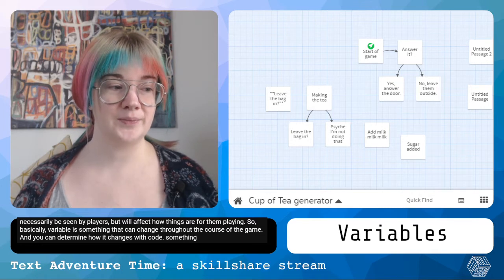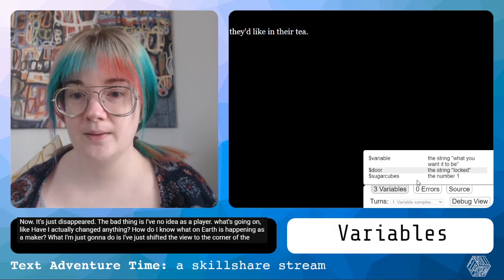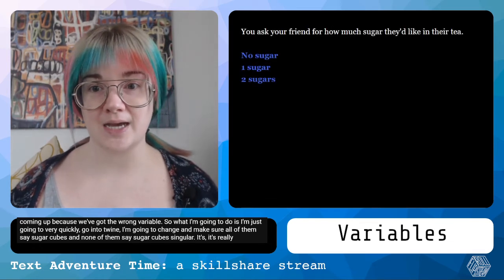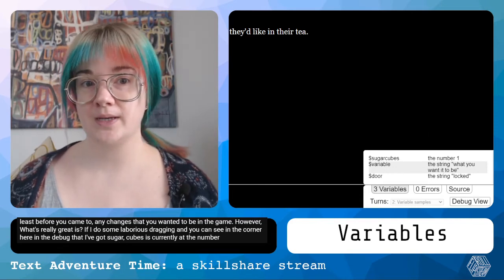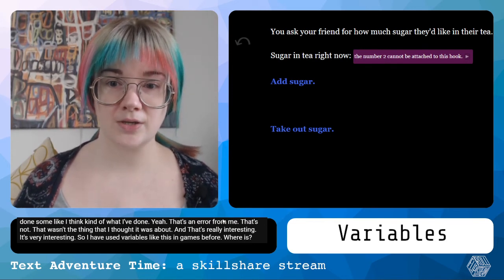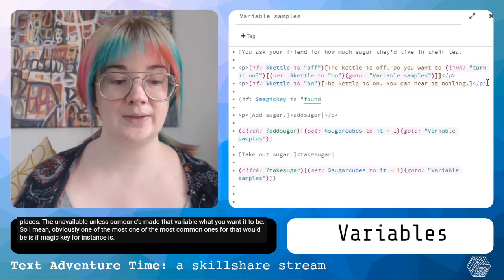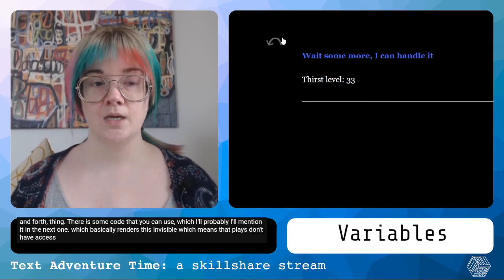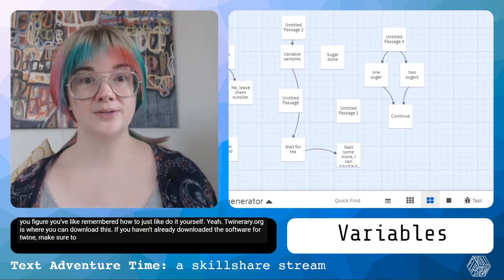Text Adventure Time: learn how to make text adventure games! #3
*Troubleshoot/correction from stream* - having gone over the issue that comes up around 30 mins in (with showing the '$sugarcubes' variable as plain text readable to the viewer), I can't pinpoint the issue! I used exactly the same code in a new passage I made and it worked as expected - so putting this down to a wierd occurence for now, as shown later in the video the approach works fine.

This is the third in a series of fortnightly streams (then uploaded to Youtube) showing how to make games in Twine; code featured in video is

Whilst I'm a self-taught coder, I have a lot of experience with Twine from personal projects to professional gigs, and this stream aims to take a lot of the things I had to search for when learning and put them into one place!

This stream covers variables: what basic code to create and track variables looks like, how to change variables depending on what players click on, how to make text change based on variables, and suchlike.

Future streams will cover things like creating inventories for games, text-entry, timed counters, background music throughout games, and suchlike. Streams are 11am GMT, every other Saturday,